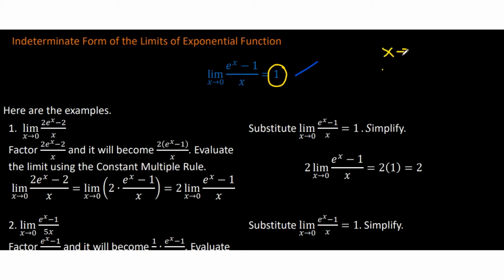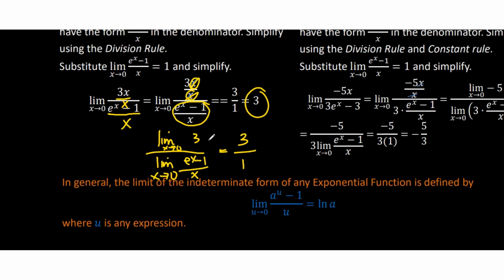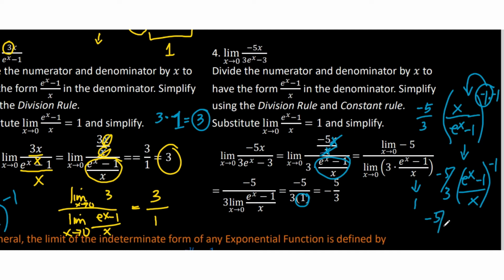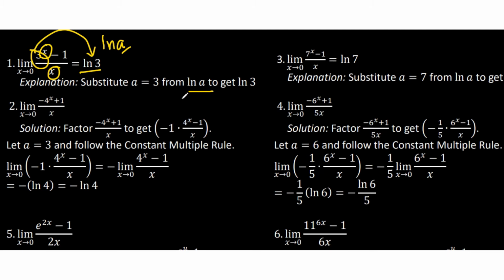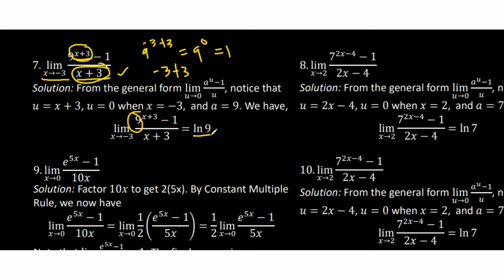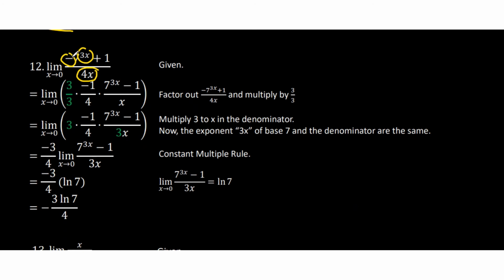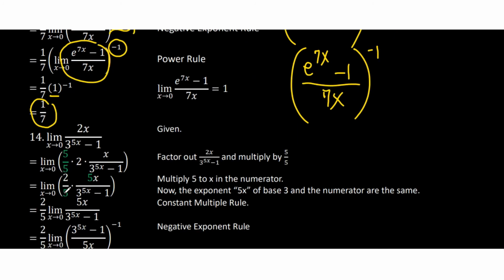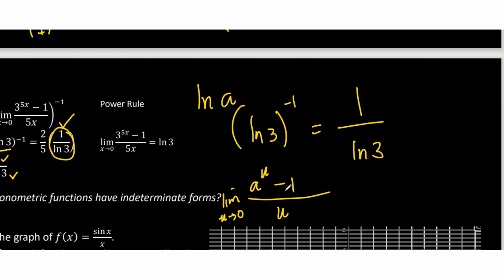Special Limits (Exponential Function)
Detailed explanation of the special limits for the exponential function